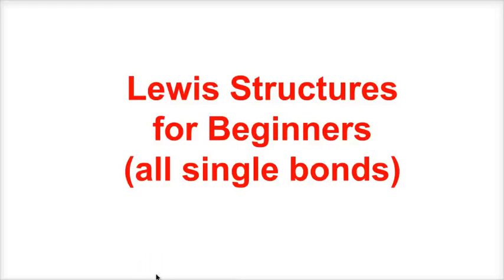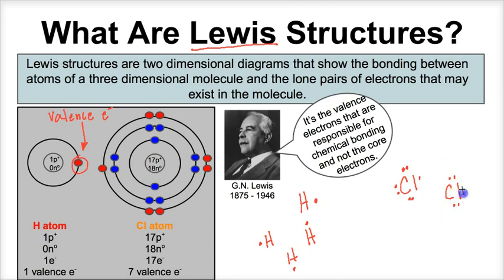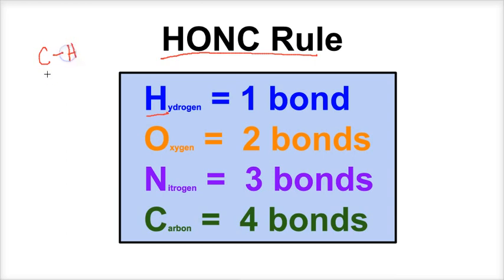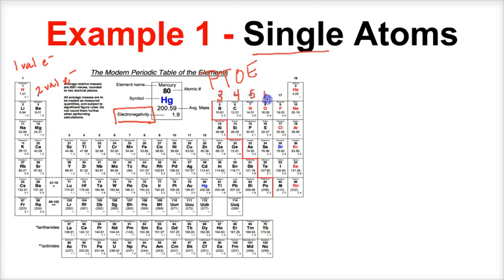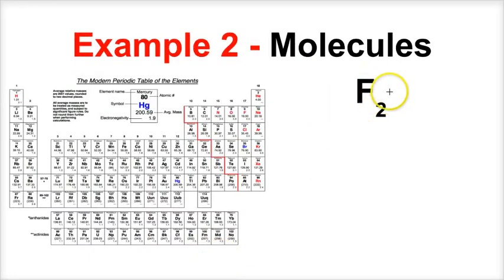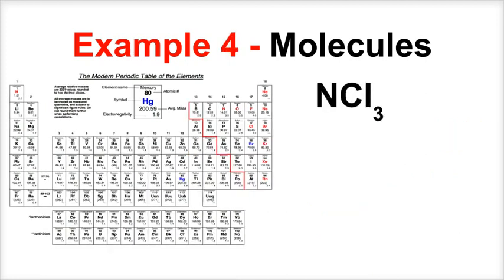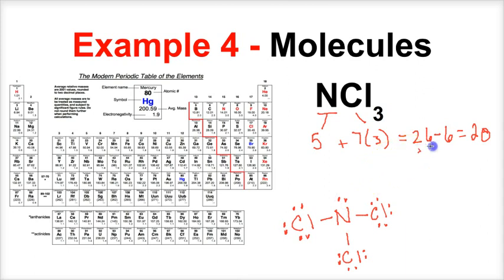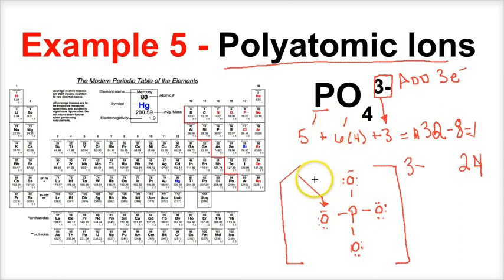Lewis Structures for Beginners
In this video we will learn how to draw the lewis structures of single atoms and beginning level molecules containing all single bonds.